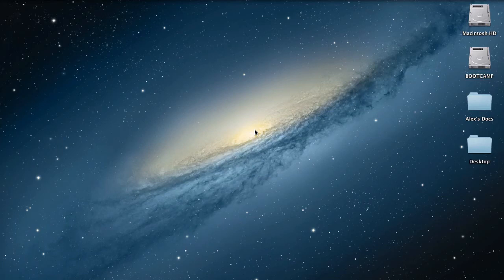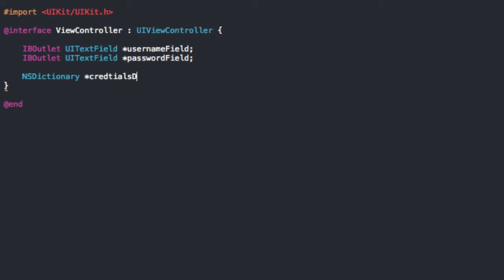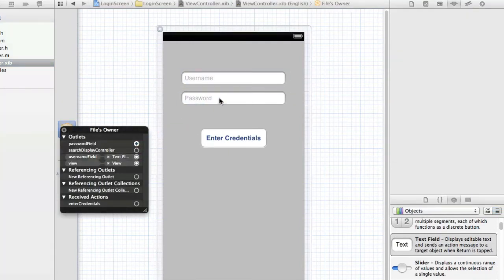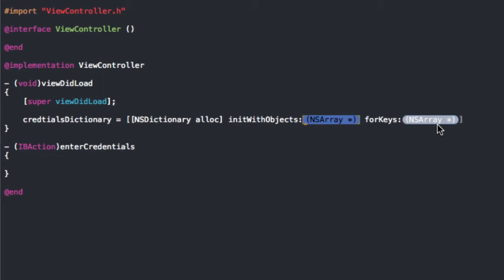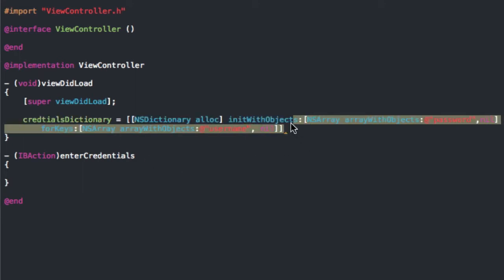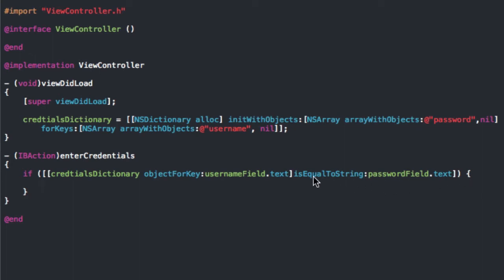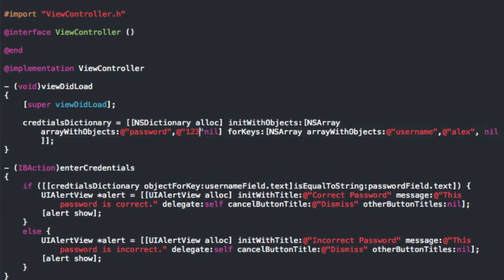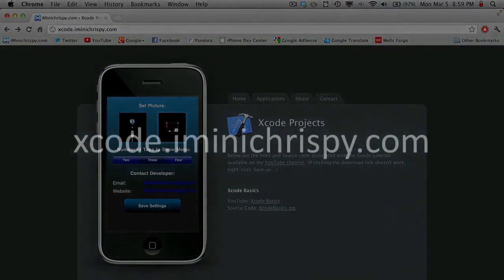[Xcode] Login Screen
This tutorial will teach you how to make a login screen that checks for a correct username and password.